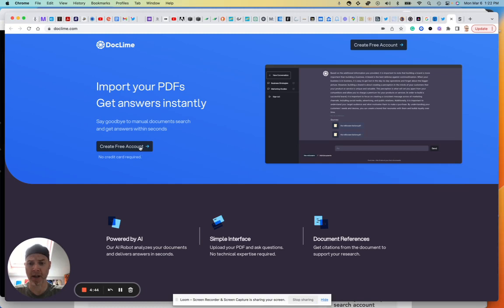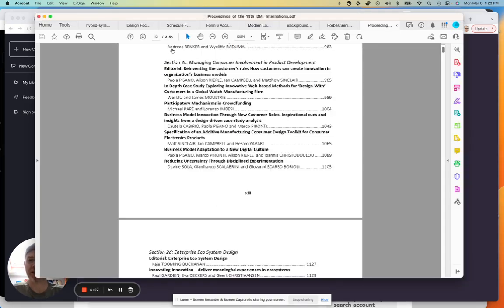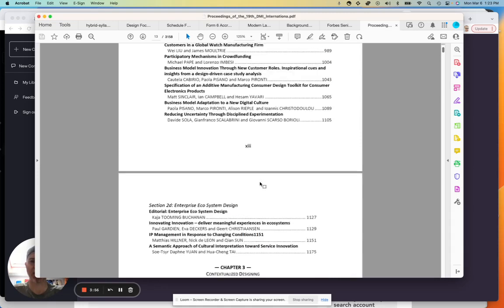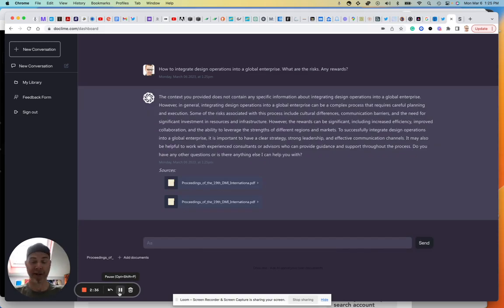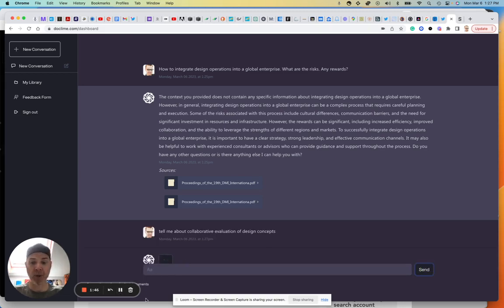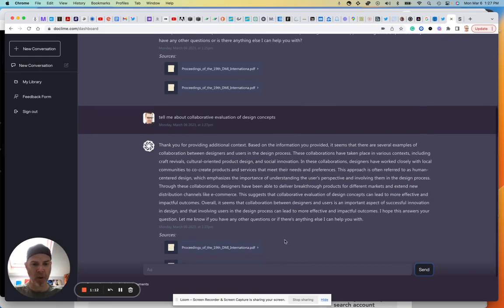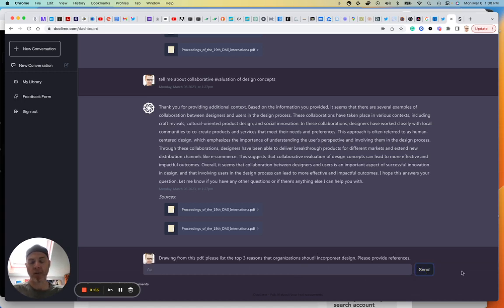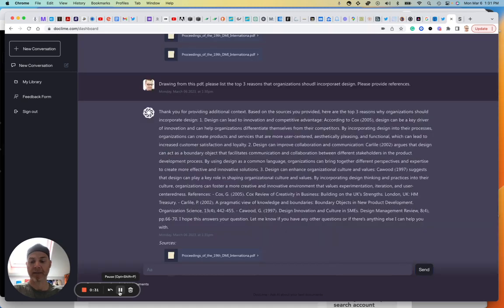DocLime Get Answers from your Documents 6 March 2023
AI-driven (ChatGPT) PDF reader.